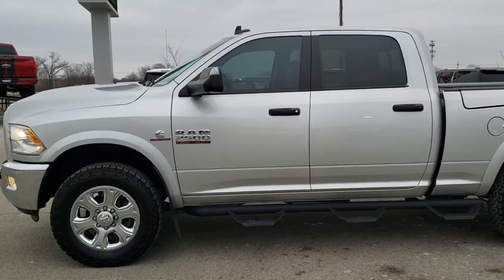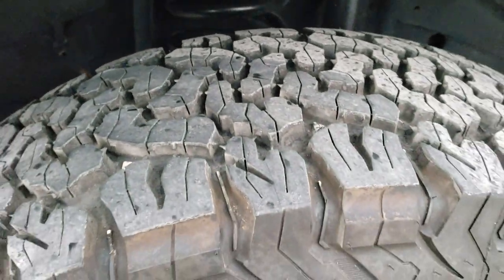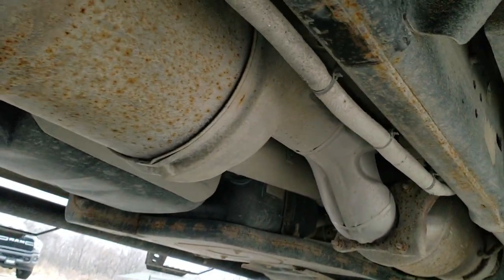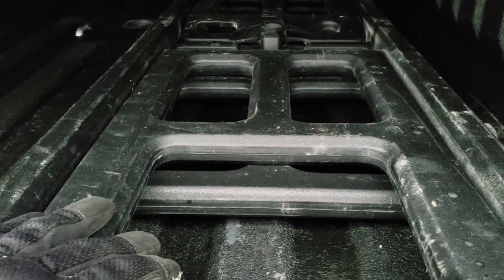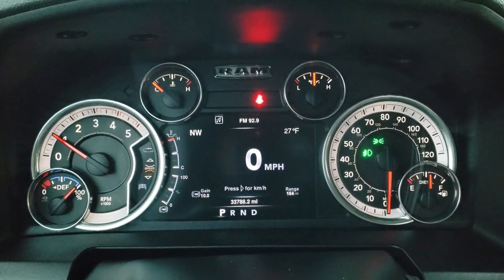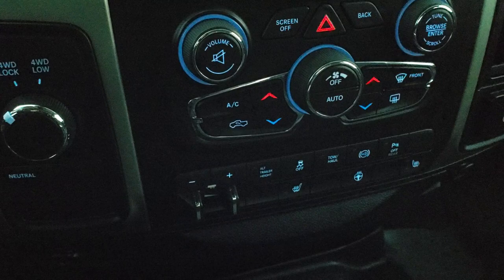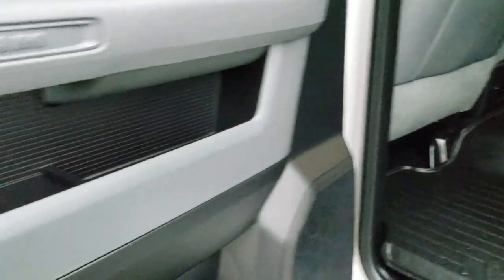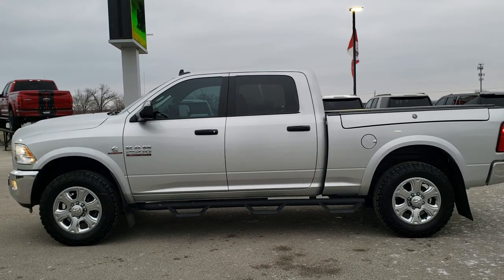2016 RAM 2500 CREW OUTDOORSMAN RAMBOX CUMMINS DIESEL WALKA ROUND REVIEW 10471 SOLD! SUMMITAUTO.com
This 2016 RAM 2500 CREW OUTDOORSMAN WITH RAMBOX AND CUMMINS DIESEL IN BRIGHT SILVER is the vehicle we did walk around review of today.

Thank you for checking out this video of this 2016 RAM 2500 CREW OUTDOORSMAN WITH RAMBOX AND CUMMINS DIESEL IN BRIGHT SILVER

STOCK: 10471
PRICE: $41,992
MILES: 33,780
MAKE: RAM
MODEL: 2500
VIN: 3C6UR5DL5GG162583
LOCATION: FOND DU LAC OSHKOSH WISCONSIN, 54937 TRUCKS ON 41

1 OWNER! CLEAN TITLE HISTORY! LIKE NEW BFG TIRES! 6.7 Liter Cummins Diesel, Full Four Door Crew Cab, Short Box 6 1/2 Foot Shortbox, Ram Box with Side Box Lockable Storage Compartments RamBox, Outdoorsman Package, 6 Speed Automatic Transmission with Optional Manual Tap Shift, Turn Dial 4x4 Four Wheel Drive 4WD, Auto Air Level Rear Air Suspension, Reverse Backup Camera Rearview Camera, Power Driver's Seat, Dual Heated Seats, Non Smoker, Gray Cloth Seats, 40/20/40 Split Front Bench Seating with Center Seat Hidden Storage Compartment, Truxedo Soft Rollup Tonneau Cover, Full Towing Package with Receiver Trailer Hitch, Wiring and Transmission Cooler Tow Package, Aftermarket Electronic Brake Controller, Factory Exhaust Brake, Fold Out Tow Mirrors, Heat Power Mirrors, Power Fold in Power Mirrors with Built-in Directional Signals, Electronic Stability Control Traction Control ESC, 3.42 Gears With Anti-Spin Differential, BF Goodrich All Terrain T/A LT285/65 R20 Tires, Factory 20 Inch Rims Premium Wheels, Painted Alloy Rims Premium Wheels, Four Wheel Disc Brakes, Aftermarket Painted Stepbars, Spray-in Bedliner, Bedrail Covers, Fog Lights, LED Bed Lighting, Reverse Sensors, Locking Tailgate, Bed Extender / Storage System, AM / FM Radio Tuner, Sirius/XM Satellite Radio Capabilities Sirius / XM, Uconnect 8.4A System 8.4 Inch Touchscreen with AM/FM/BT/Access, 7-Inch Multi-View Display, 911 Assist System, U Connect Hands Free Bluetooth Hands-Free Phone System Blue Tooth, Auxiliary MP3 Jack Portable Audio Connection, SD Card Slot, USB Jack Portable Audio Connection, Keyless Entry with Factory Remote Start, Power Sliding Rear Window, Adjustable Height Seatbelts, Driver and Passenger Front Air Bags, L.A.T.C.H. Child Safety System, Side Curtain Air Bags SRS Safety Restraint System, Heated Steering Wheel Multi-Function Steering Wheel Controls, Homelink System with Three Programmable Buttons for Garage Doors, Lighting Systems & Security Systems, Compass, Outside Temperature Display and Mileage Display, Dual Multi-Zone Climate Control , Weathertech Floormats, Air Conditioning AC, Cruise Control, Power Locks, Power Windows, Tilt Steering Wheel, Automatic Headlights Autolamp, 115V / 150W Auxiliary Power Outlet, 5 Year / 100,000 Mile Remaining Powertrain Factory Warranty, Whichever Comes First, Bright Silver Metallic, ONE OWNER! CLEAN AUTOCHECK! Very very clean inside and out! This is one of the sharpest 2016 Ram 2500 crewcab shortbox ram-box 3/4 ton diesel trucks on our lot! Make your move before this super clean 4wd is gone!

STOCK: 10471
PRICE: $41,992
MILES: 33,780
MAKE: RAM
MODEL: 2500
VIN: 3C6UR5DL5GG162583